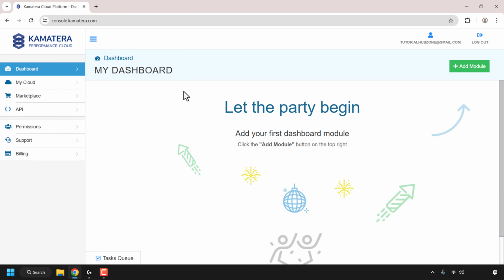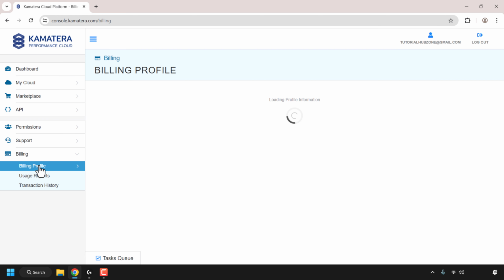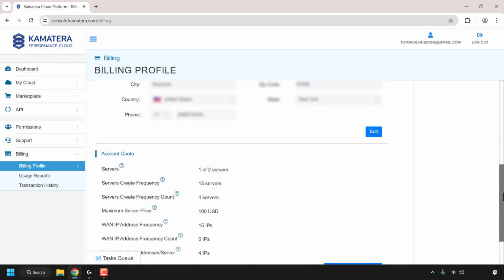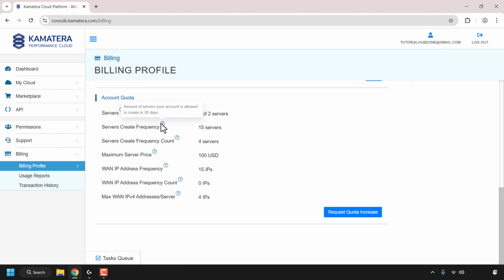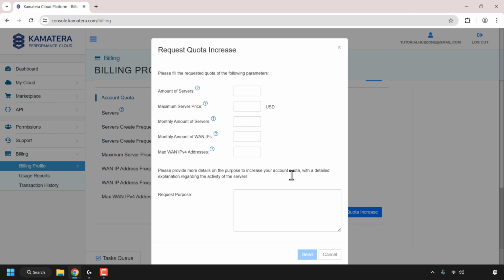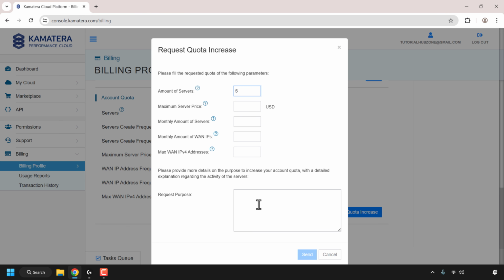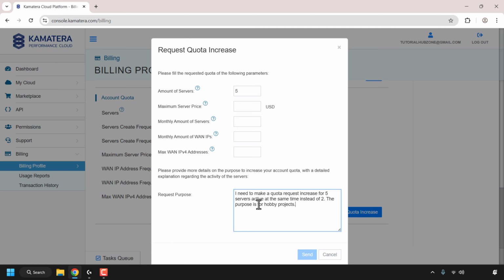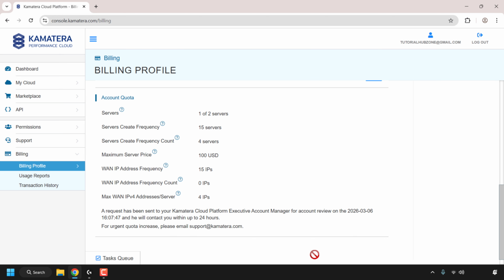How To Request To Increase Your Server Account Quota On Kamatera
In this video, you will learn how to make a request to Kamatera to increase your server account quota.

How To Get Free $100 Kamatera Trial Cloud Credits And How To Create A Kamatera Cloud Server Or VPS